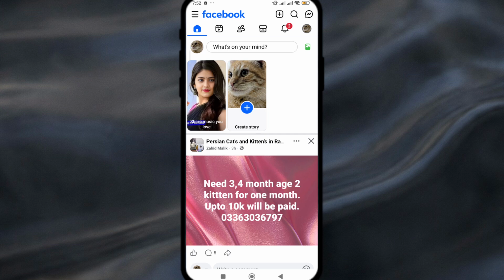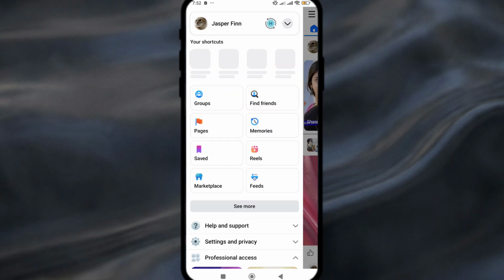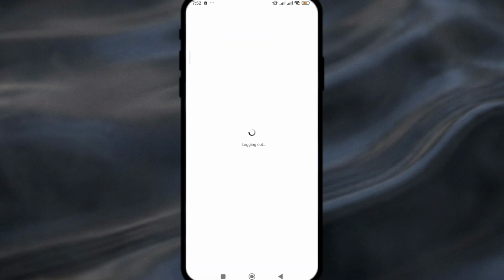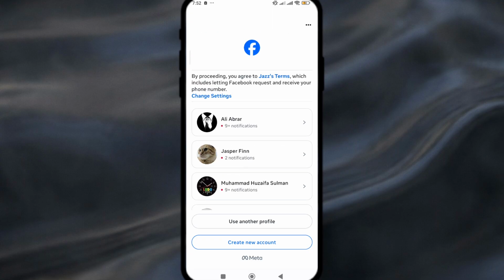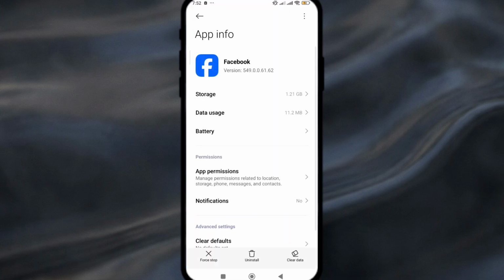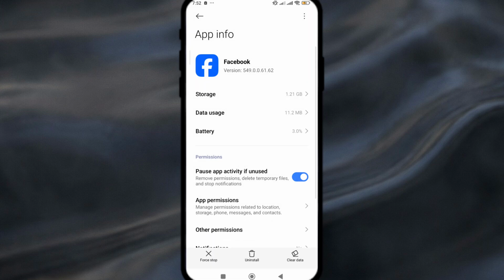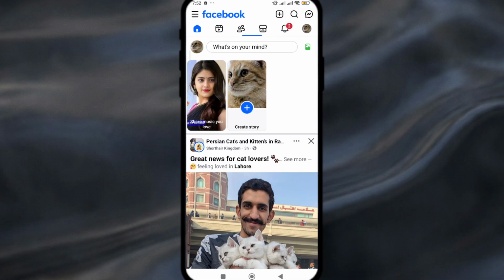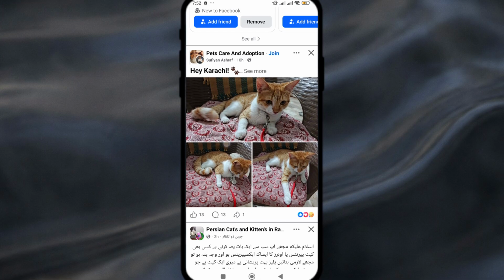How to Delete Additional Facebook Account (Step-by-Step Tutorial 2026)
Learn how to delete an additional Facebook account in 2026 with this easy step-by-step tutorial. If you created multiple Facebook accounts and want to remove an extra one, this video will guide you through the exact steps to permanently delete the additional account safely. Perfect for beginners who want to manage their Facebook accounts and keep only one active profile. 🔐

🔹 What You’ll Learn in This Video:
✔ How to identify an additional Facebook account 👤
✔ Step-by-step process to delete the extra Facebook account 🗑️
✔ How to access Facebook account settings ⚙️
✔ Difference between deactivation and permanent deletion ❗
✔ Tips to keep your Facebook account secure 🔒

✔ Social Media Account Management
✔ Login & Account Recovery Guides
✔ Beginner-Friendly Tech Tutorials (2026)

🌍 Multi-Language Welcome
• Spanish: ¡Bienvenido! Aprende cómo eliminar una cuenta adicional de Facebook paso a paso (2026).
• Hindi: अतिरिक्त Facebook अकाउंट कैसे डिलीट करें — आसान स्टेप-बाय-स्टेप ट्यूटोरियल (2026)।
• Arabic: مرحبًا بك — كيفية حذف حساب فيسبوك إضافي خطوة بخطوة (2026).
• Bengali: অতিরিক্ত Facebook অ্যাকাউন্ট কীভাবে ডিলিট করবেন — ধাপে ধাপে টিউটোরিয়াল (2026)।
• Chinese: 欢迎观看 — 如何删除额外的 Facebook 账户教程 (2026)。
• German: Willkommen! So löschst du ein zusätzliches Facebook-Konto Schritt für Schritt (2026).
• French: Bienvenue ! Découvrez comment supprimer un compte Facebook supplémentaire (2026).
• Polish: Witamy! Jak usunąć dodatkowe konto Facebook krok po kroku (2026).
• Russian: Добро пожаловать! Как удалить дополнительный аккаунт Facebook (2026).
• Portuguese: Bem-vindo! Aprenda como excluir uma conta adicional do Facebook (2026).
• Filipino: Maligayang pagdating! Paano burahin ang karagdagang Facebook account (2026).
• Vietnamese: Chào mừng! Cách xóa tài khoản Facebook bổ sung từng bước (2026).
• Indonesian: Selamat datang! Cara menghapus akun Facebook tambahan (2026).
• Turkish: Hoş geldiniz! Ek Facebook hesabı nasıl silinir — adım adım (2026).